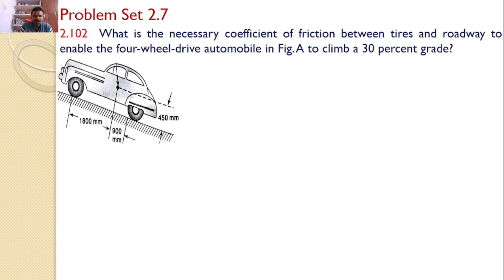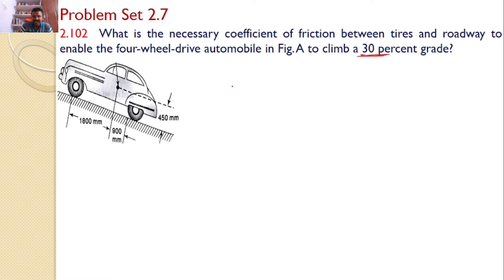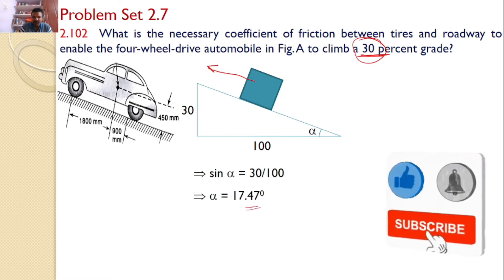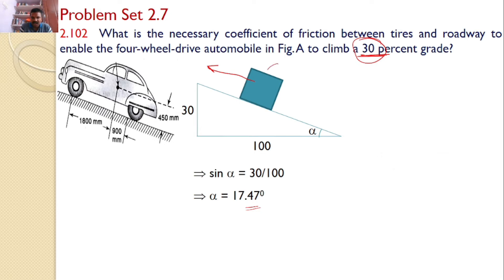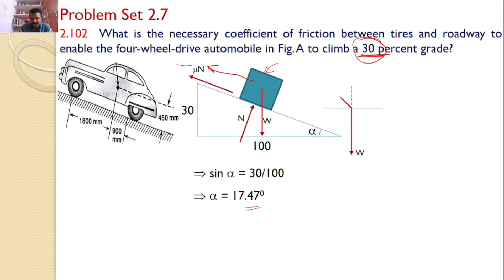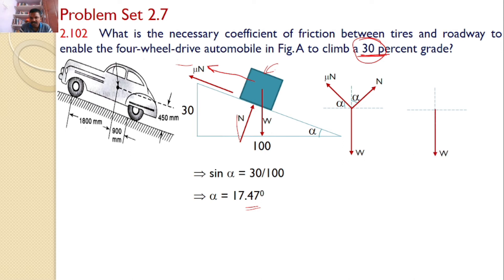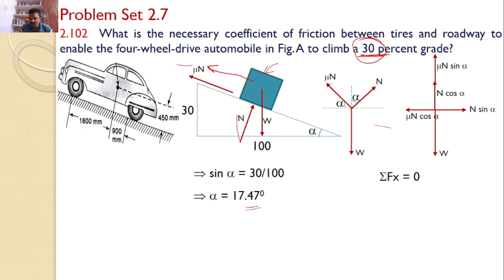Engineering Mechanics, solution, Problem 2.102, Timoshenko, Equilibrium Equations, Friction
Engineering Mechanics,
Problem 2.102
Friction Force
Lame's theorem
resolution of a Force
RK Tutorials
Method of Projections
Equilibrium Equations
concurrent forces
concurrent forces
What is the necessary coefficient of friction between tires and roadway to enable the four-wheel-drive automobile in Fig. A to climb a 30 percent grade?